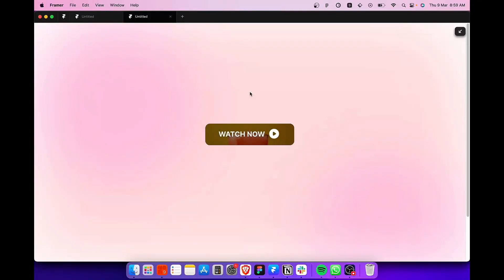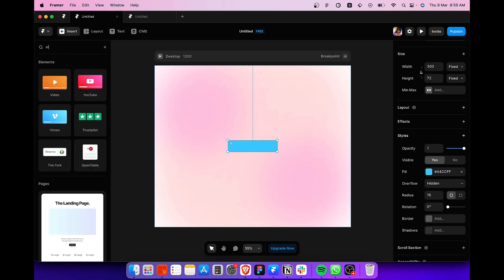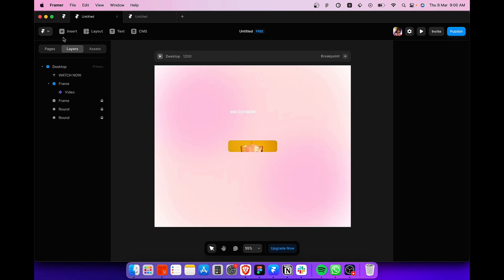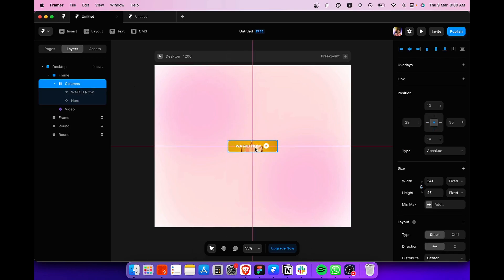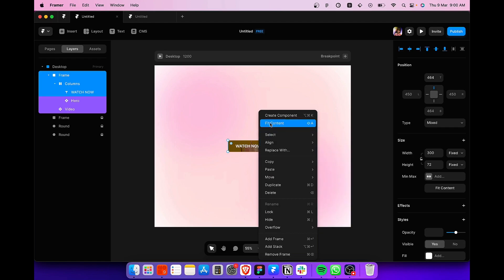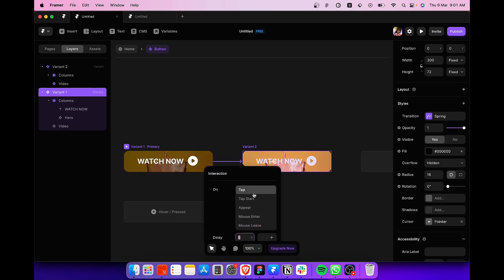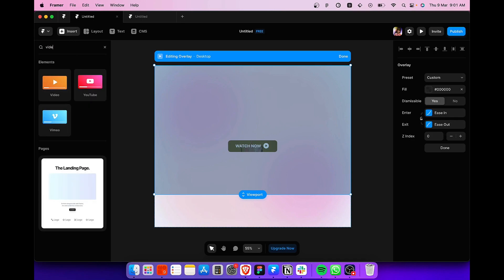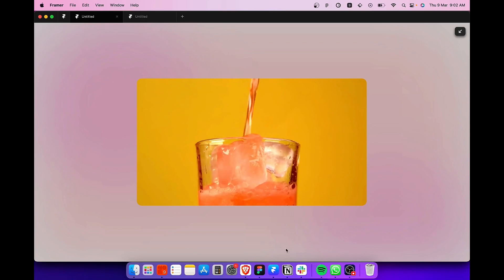How to : Add Button With Video Mask in Framer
SERIES X01 - Y02

Title : Add Button With Video Mask in Framer
Description : Learn how to add a video button with video mask in Framer Websites in just a few minutes.

=Music=
Instrumentals provided by CHUKI BEATS (All the love to him)